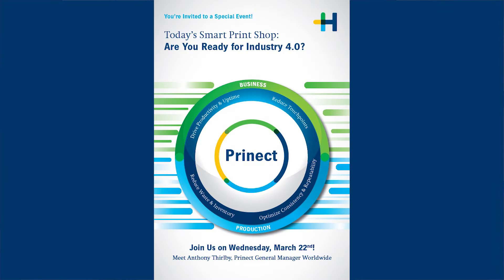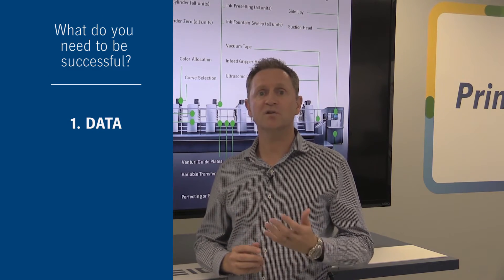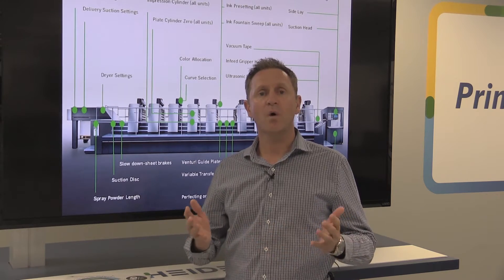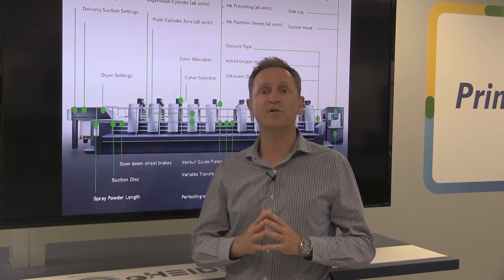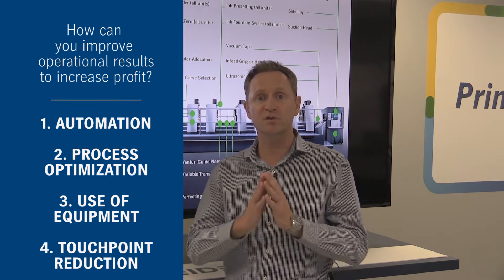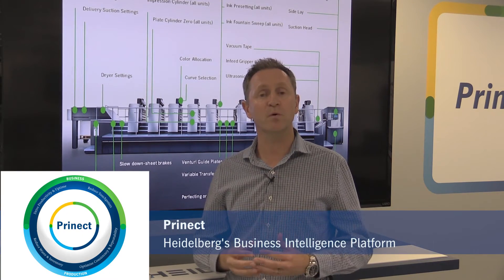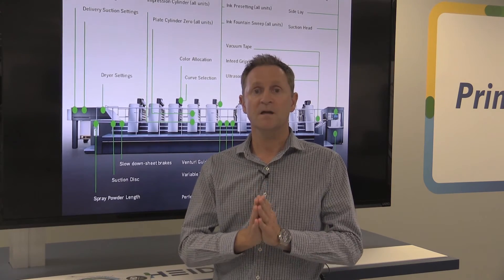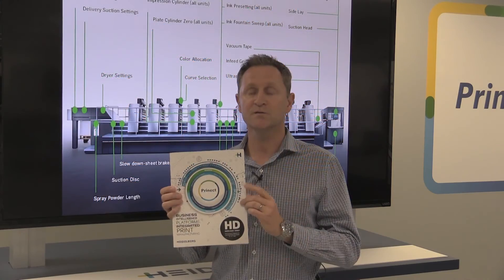Are You Ready for Industry 4.0?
Are you ready for Industry 4.0? Join us Wednesday, March 22nd to learn about Heidelberg's business intelligence platform.